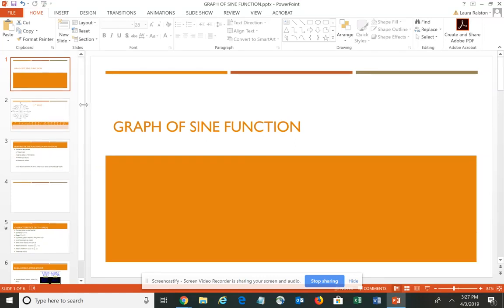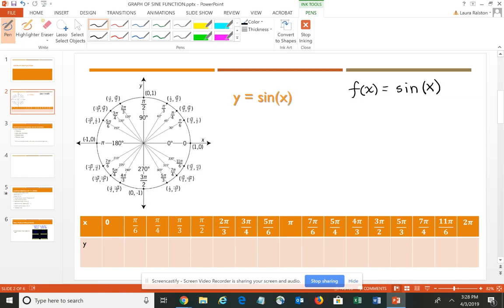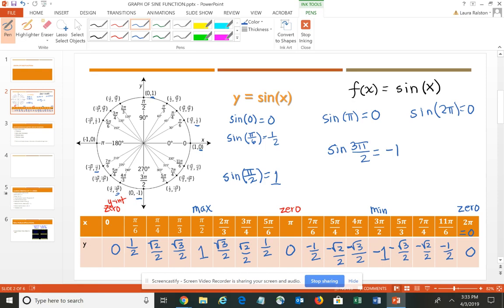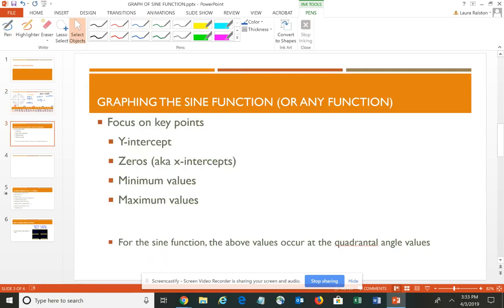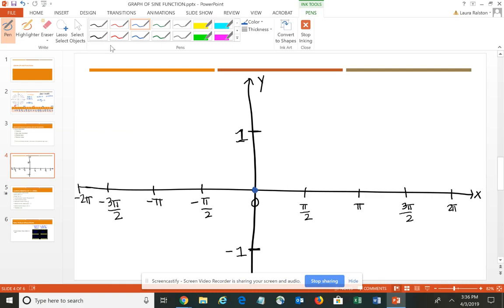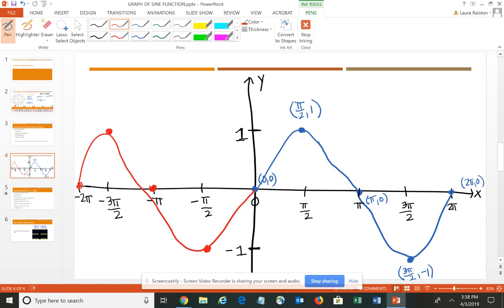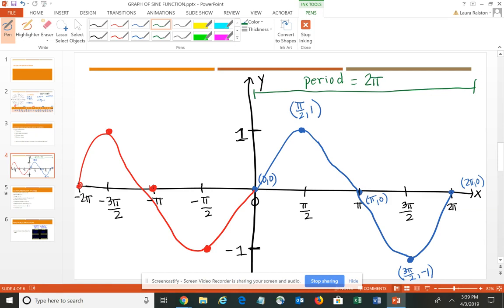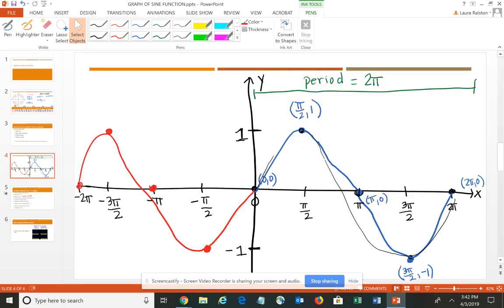MATH 1113 - Graph of Sine Function